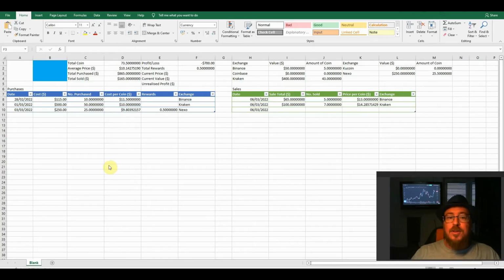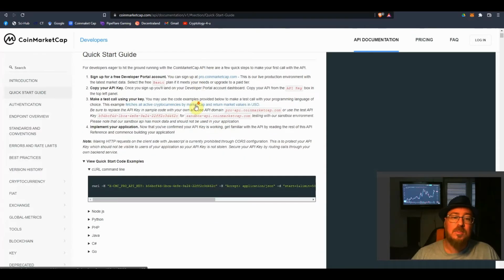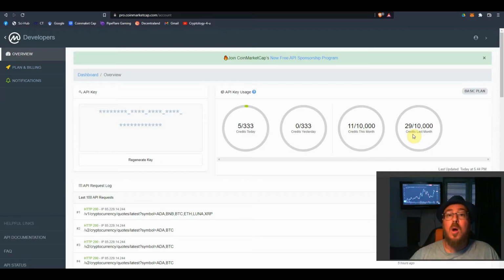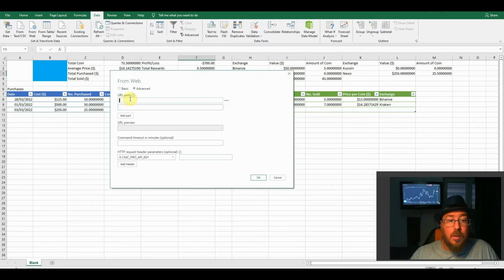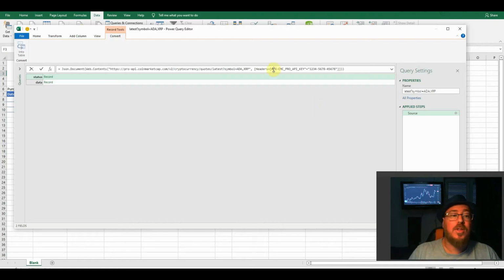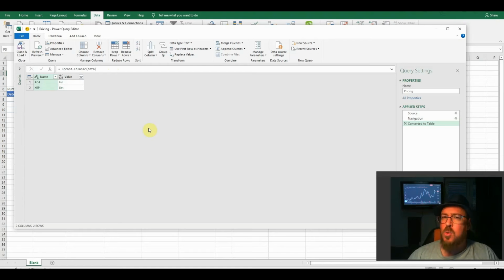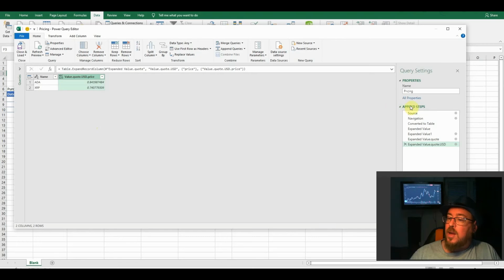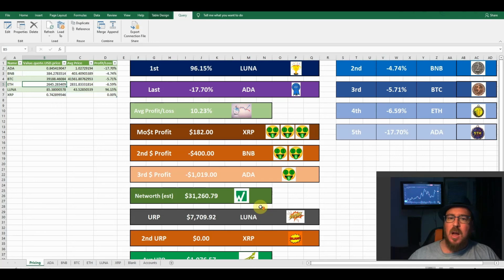C4U - Integrate Coinmarket Cap Live Cryptocurrency Prices with Microsoft Excel - Part 5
Part 5:
This video gets to use the Coinmarket Cap API – remember, this is 100% free and you will download the latest prices straight to your Excel sheet.
From the Data Tab go to Get Data then click From Other Sources and then From Web. This opens up the new pop-up box. Set this to Advanced.
The URL is:
You can add or remove symbols as many as you like, but try to keep them alphabetical so they’re easy to find if you want to remove them.
In the header you will need:
X-CMC_PRO_API_KEY
And then the API key that you get from Coinmarket Cap will go in the next box:

Although the Blank Sheet is free for use and distribution, you cannot claim this as your own work. The sheet will not function without the use of the Coinmarket Cap API live updates on the Pricing Sheet. This will need to be done yourself.

BTC
bc1qfmmtsrwhprvz6fug0z48a054tn6nynhnq2y5hc

ETH
0xD2bF3877dE6388F6bB7C9e5Dd8a2fE483EaEf751

XRP
rLKsAtoU4niVRzsQ2L9trXXygCCxSKGLVS

BCH
qqpcqlhwj6hrpq582fjkuk8d7e3ah0n35yr6757czx

LTC
ltc1qpmam97dk5l6nhspstarcck9yxc4yxm555z9a5e

Polygon MATIC
0xD2bF3877dE6388F6bB7C9e5Dd8a2fE483EaEf751

DOT
18Qiw6Hv8ebwtwEkND8R9tJ378YAJApFjRB5pkPQjVsLgpP

XTZ
tz1fY5NBWxMvAyrL818hwdXVBvFhwpyFZCg1

TRX
TAnFQfspwo57MxqbzUVmhXTESp5dhGVx5R

ATOM
cosmos14nptud3ksz0fpp49snf3vxrx6d98mrvaz8acrf

DOGE
DLHydCVZWRZovQe7KpciNrfJ8CQxEvntFZ

FLUX
t1QqJA3FWYbRAMx1v1CudwzsR4Rp8Fu2dbE

ZEC
t1RbEET6mzkgxJBXqjnwGH3HbdGaUSXqBir

FTM
0xD2bF3877dE6388F6bB7C9e5Dd8a2fE483EaEf751

Telegram – join the group Stop the Scam to ask questions and have access to exclusive links and daily commentary from the PaulyD.

Note: The Data Tab shown in this video is not available for download, you will need to make this yourself.